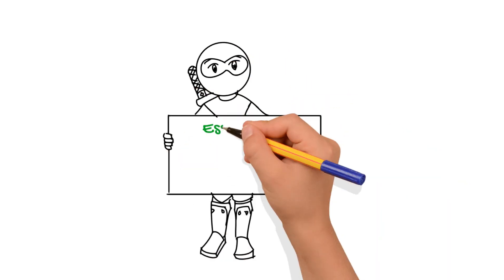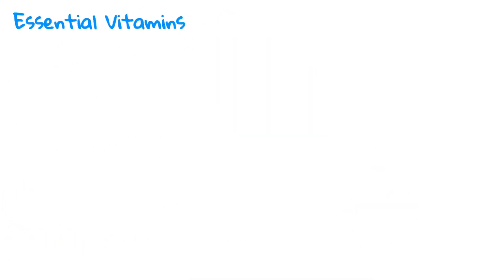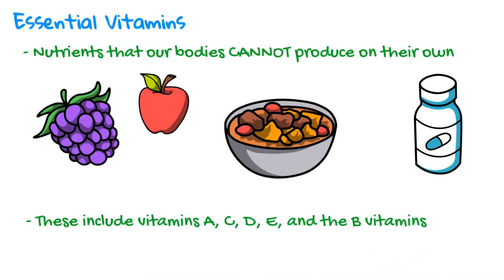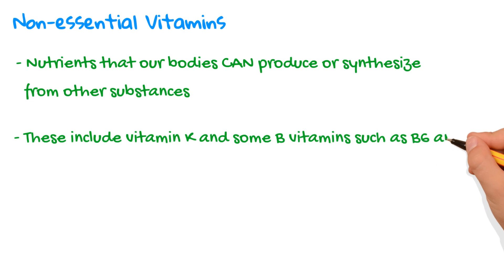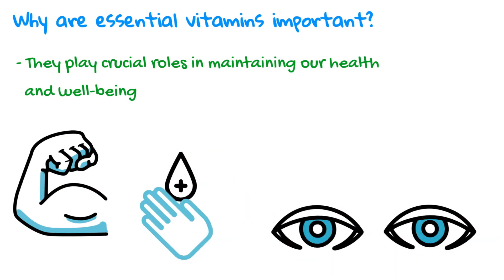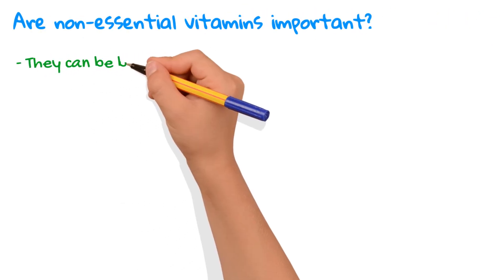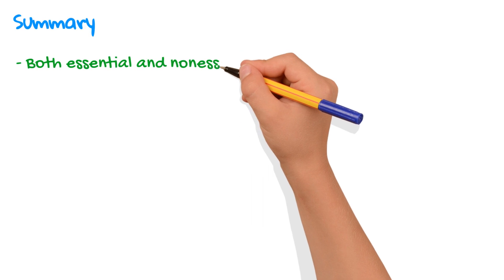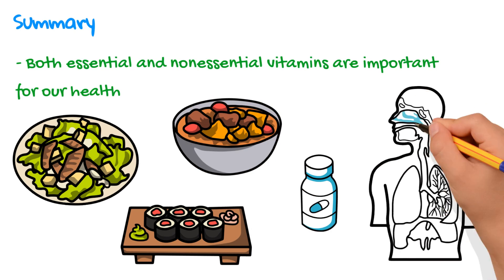Essential vs Nonessential Vitamins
--- Women's Multi
--- Men's Multi
--- Kids Multi
--- Brain Support

I asked ChatGPT to "give me a script for a two minute video for my youtube channel about essential vs nonessential vitamins"

This was the response:
Sure! Here's a possible script for a two-minute video about essential and nonessential vitamins:

[Intro]
Hi there! In today's video, we're going to talk about essential and nonessential vitamins, and why they're important for our health.

[Body]
First, let's define what we mean by essential and nonessential vitamins. Essential vitamins are nutrients that our bodies cannot produce on their own, and we must obtain them from our diet or supplements. These include vitamins A, C, D, E, and the B vitamins.

On the other hand, nonessential vitamins are nutrients that our bodies can produce or synthesize from other substances. These include vitamin K and some of the B vitamins, such as B6 and B12.

So why are essential vitamins important? They play crucial roles in maintaining our health and well-being, by supporting immune function, promoting healthy skin and eyesight, aiding in the metabolism of carbohydrates, fats, and proteins, and helping with the formation of red blood cells and DNA.

While nonessential vitamins are not strictly necessary for survival, they can still be beneficial and support good health. For example, vitamin K helps with blood clotting, and B vitamins support energy production and the nervous system.

[Conclusion]
In summary, both essential and nonessential vitamins are important for our health, but in different ways. It's important to get a balanced intake of both through a healthy diet and possibly supplements, to support optimal functioning of our bodies.

If you have any questions or comments, leave them below.

[Outro]
[music]